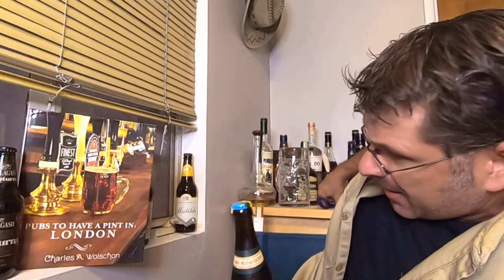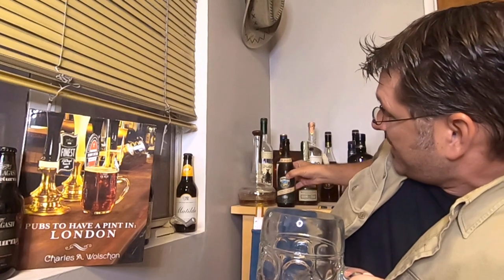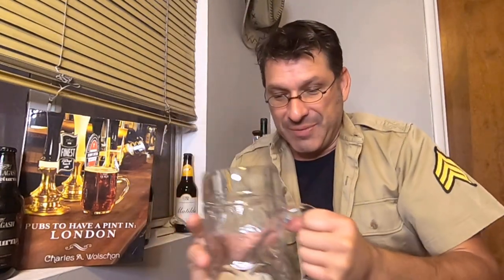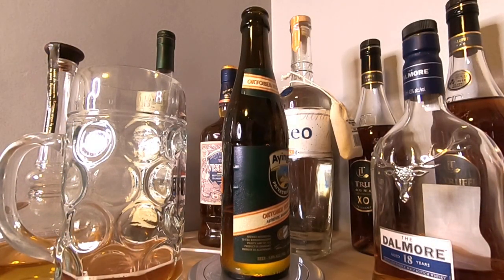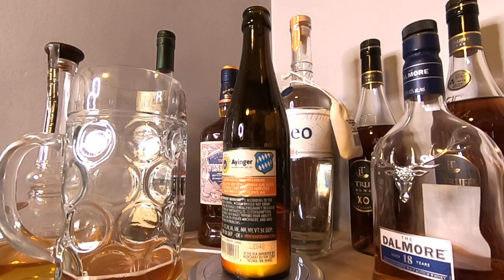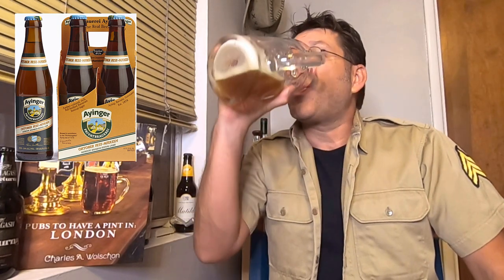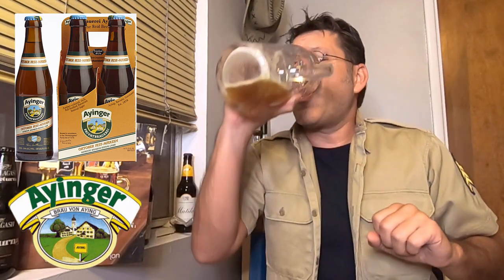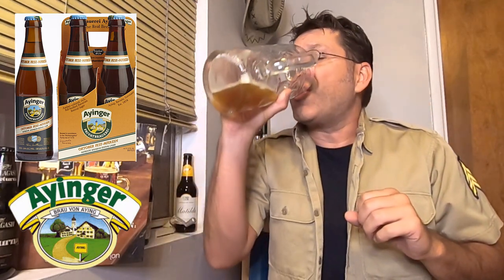The Booze Geek - Ep. #211 - Ayinger Brewing: Oktoberfest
In this episode, we taste, review, and rate, from AYINGER BREWING, in Aying, Bavaria, Germany, their OKTOBERFEST. It is that time of the year once again and we are smack dab in the middle of OKTOBERFEST (for some info on the event, it's origins and the original reason for the OKTOBERFEST in Germany, check out my blog We need to keep on fillin' up those steins!! Another refill anybody? I NEED ONE!!! This is also the first post of the fall harvest season, so it was kind of a no-brainer that we reviewed an OKTOBERFEST. It kind of goes with the turf. And this time I figured I would get it from a brewery straight out of Germany baby!! It is time to break out the lederhosen and the dirndl and get this party started. So let's crack open this OKTOBERFEST and get this review started: But we will not party too much. HMMMMMM - MAYBE!!!
CHEERS, PROST, and ENJOY!!!

The time has come to say goodbye to the glorious season of summer. While I am sad, because summer it is my favorite season, this also means that for the time being I will be back to posting one video a week. However, I guess we just have to gear up for the Autumn and Winter brews that are going to be released. But, alas, stay on your toes!! I will be posting additional weekly episodes here and there to keep you guessing. But, if you really still need that twice-a-week fix of "THE BOOZE GEEK", which I hope you all do, just re-watch some episodes (while you taste the beers, of course). That will do just fine..…..CHEERS, PROST, and ENJOY!